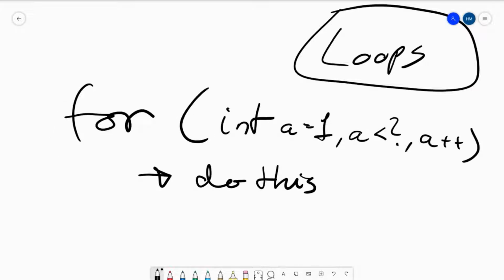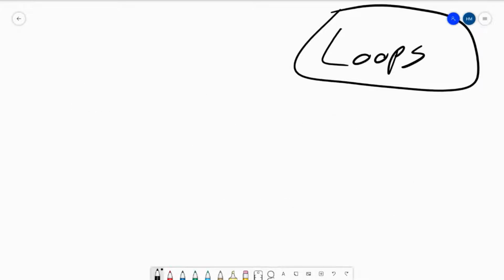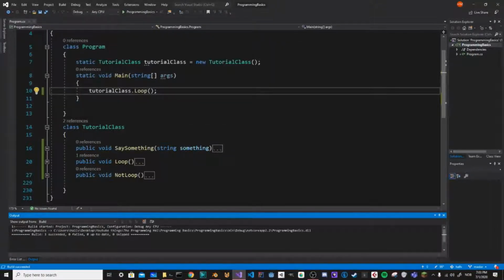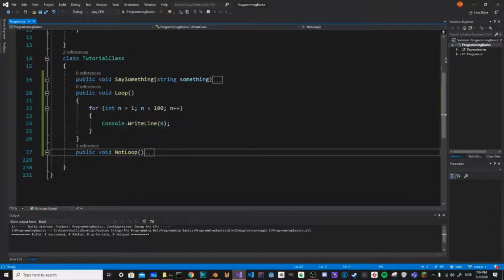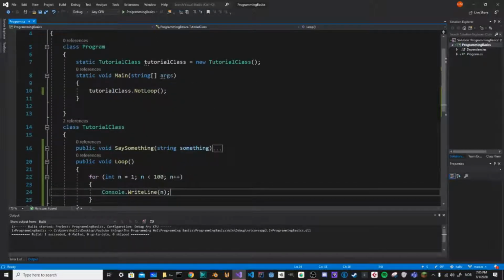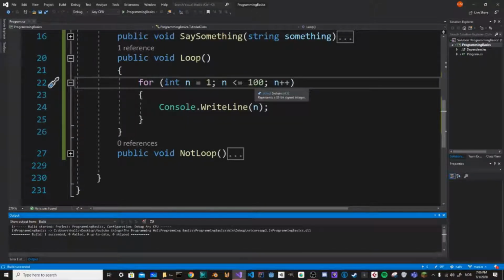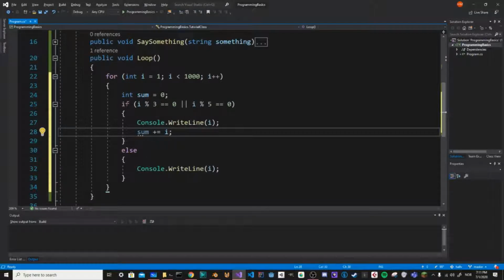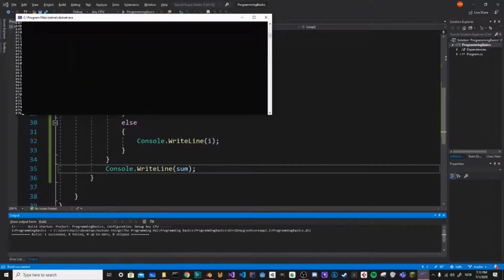Programming Basics (C#) | Loops | Phase 1 | Part 4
Today we take a look at loops in C#